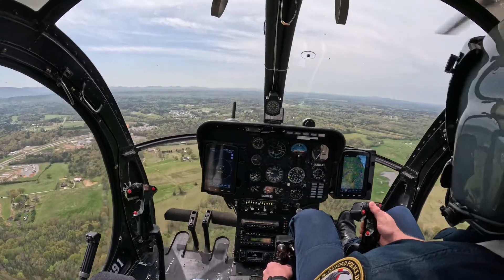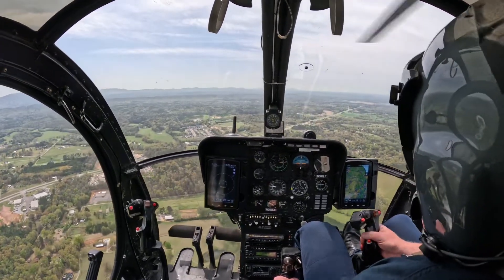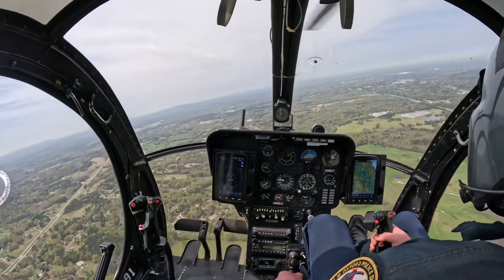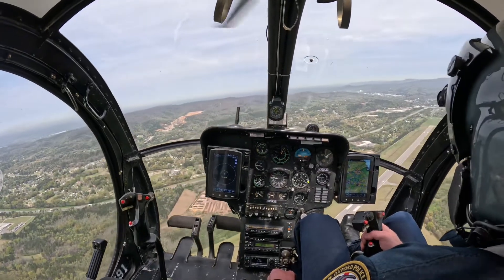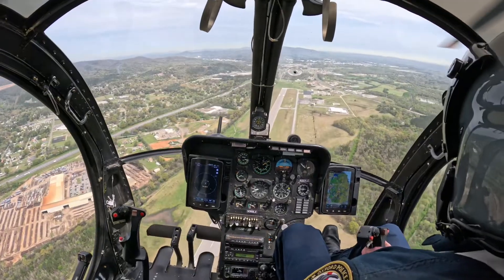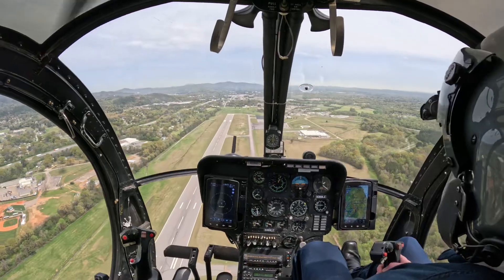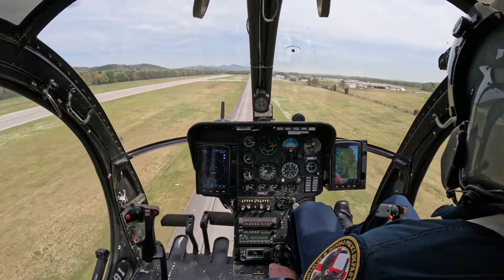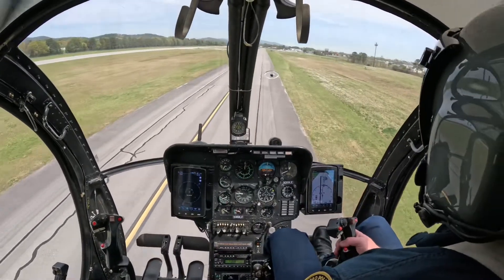Zero Speed AutoRotation in a Helicopter : Landing Safely Without a Crash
In a Zero-Speed autorotation, the helicopter is typically at or near zero forward speed, which means the pilot must rely on the aerodynamic principles of autorotation to control the descent and make a safe landing. The pilot must manage the rate of descent by adjusting the collective pitch control and maintain proper rotor RPM to avoid stalling the main rotor blades.

Practicing this maneuver regularly ensures pilots are prepared to respond effectively in an actual emergency, which could occur due to various reasons like engine failure, fuel issues, or mechanical problems. Mastering autorotation techniques—like the Zero-Speed—can be the difference between a safe landing and a more hazardous outcome.

Is there a specific aspect of Zero-Speed autorotation you’re interested in?